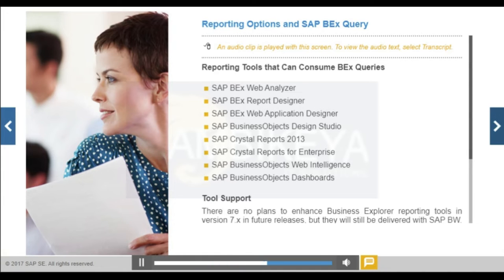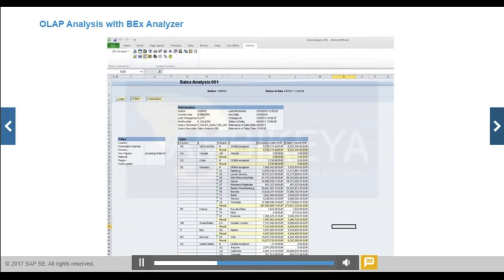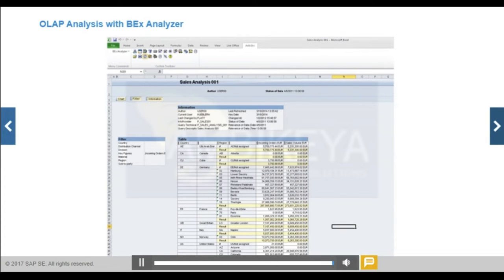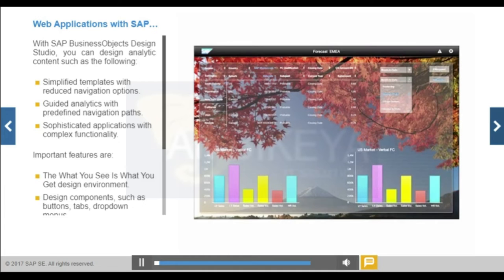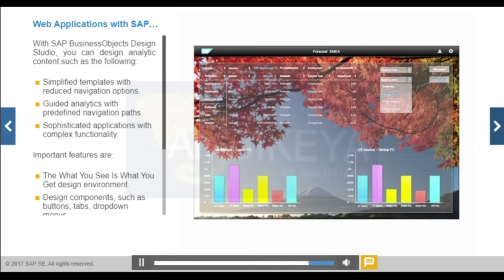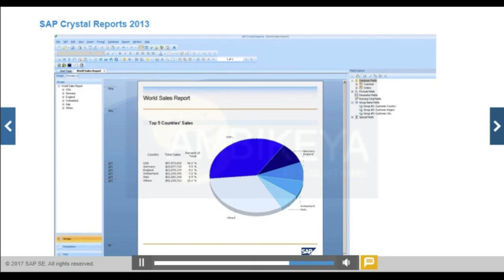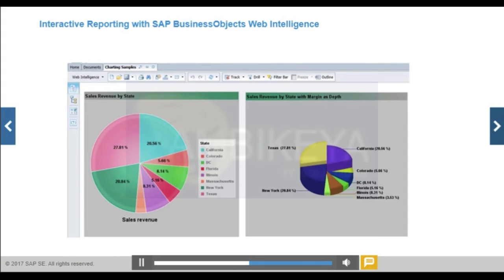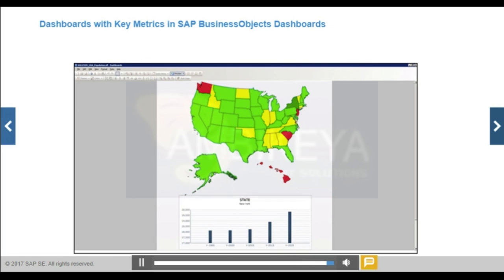Outlining Reporting Options for SAP BW|| Ambikeya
Outlining Reporting Options for SAP BW

Important 40 SAP BW / BI Interview Questions & Answers

1) What is SAP BW/BI? What is the purpose of SAP BW/BI?
2) In SAP BW/BI what are the main areas and activities?
3) What is data Integrity?
4) What is table partition?
5) What is data flow in BW/BI?
6) What is ODS (Operational Data Store)?
7) What is an ‘Infocube’?
8) How many tables does info cube contain?
9) Mention what are the maximum number of dimensions in info cubes?
10) What is the difference between ODS and Info-cubes?
11) What is the dimension in BW? How would you optimize the dimensions?
12) What are info objects?
13) What is modelling?
14) What is extended star schema?
15) What are the extractors and mention their types?
16) What is a ‘Fact Table’?
17) What are the data types for the characteristics info object?
18) What is the use of the process chain?
19) What are the transaction codes or T-codes for Info-objects?
20) What is the maximum number of key figures and characteristics?
21) How can you convert an info package group into the process chain?
22) Can an Info-object be an Info-provider?
23) What is multi-provider in SAP BI ? What are the features of Multiproviders?
24) What is Conversion Routine?
25) Explain the difference between the Start routine and Conversion routine?
26) How to un-lock objects in Transport Organizer?
27) What is update or transfer routine?
28) What are the types of Multi-providers?
29) What are the transaction codes for process chain?
30) Explain what is the T.code for Data Archival and what is the advantage?
31) What is BEx Map in SAP BI?
32) What is B/W statistics and how it is used?
33) What is the data target administration task?
34) What are the options when defining aggregates?
35) What do you mean by the term ‘slowly changing dimension’?
36) Explain how you can create a connection with LIS Info Structures?
37) What are the delta options available when load from flat file?
38) What are the steps within SAP BI to create classes for BW?
39) What is data ware-housing hierarchy?
40) How will you debug errors with SAP GUI ?